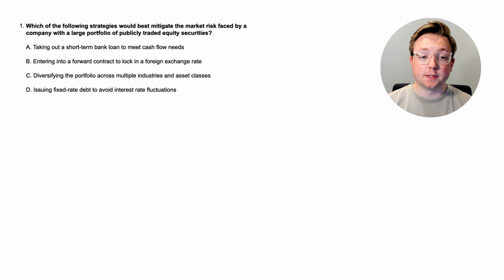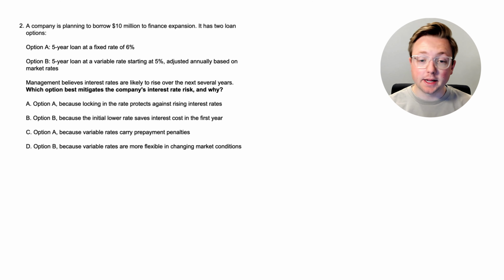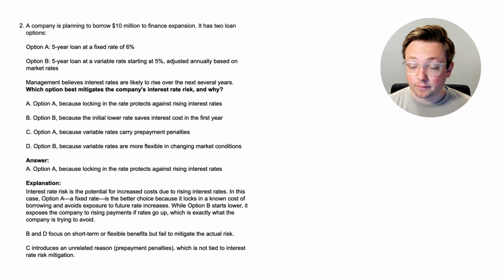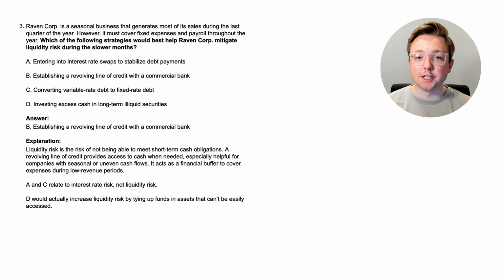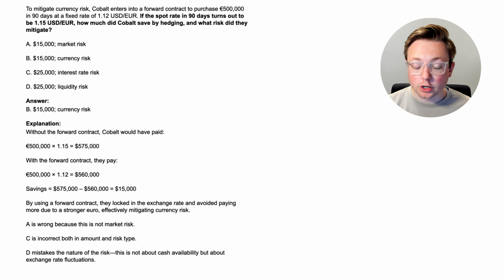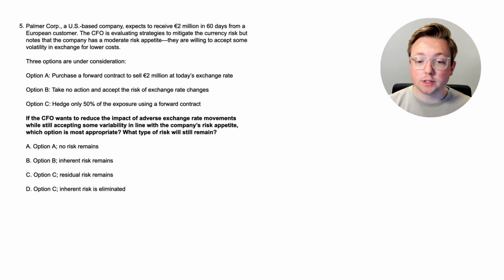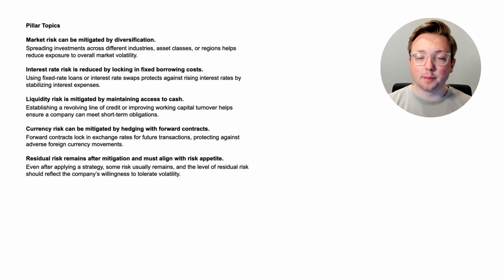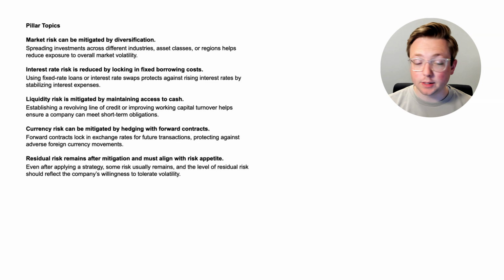BAR CPA Practice Questions: Using Strategies to Mitigate Financial Risks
In this video, we walk through 5 BAR CPA exam practice questions teaching about using strategies to mitigate financial risks.

Important Links

0:00 Intro
00:59 Question 1: Market Risk
03:03 Question 2: Interest Rate Risk
06:00 Question 3: Liquidity Risk
08:07 Question 4: Currency Risk
11:55 Question 5: Inherent and Residual Risk
15:28 Pillar Topics